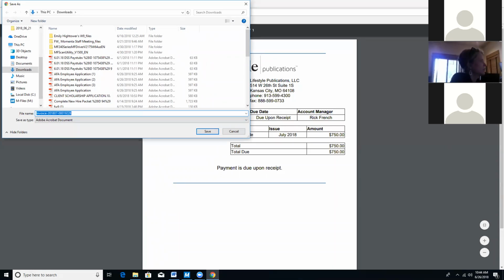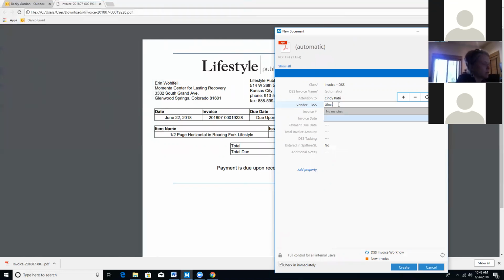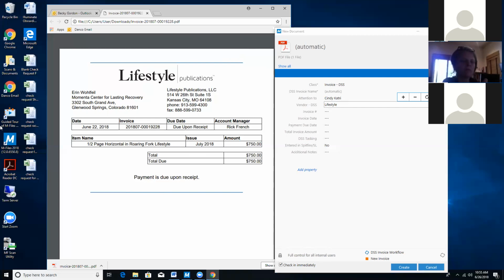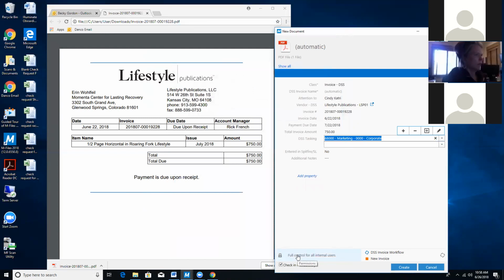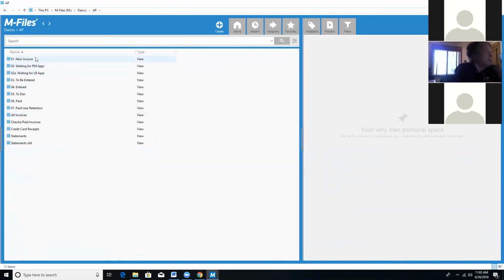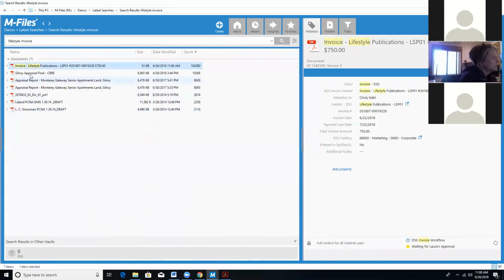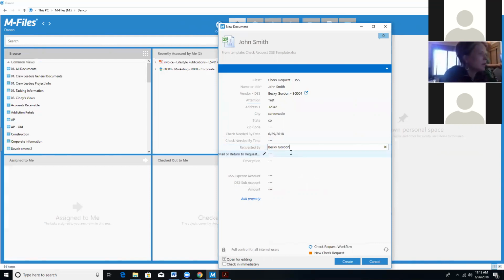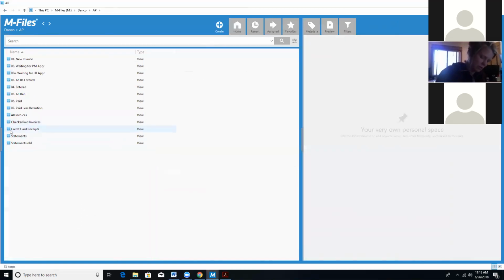M-Files DSS Invoice Training